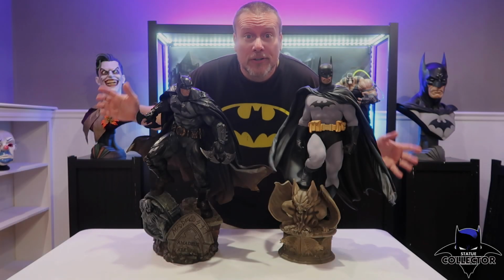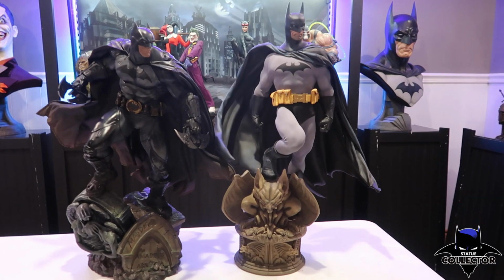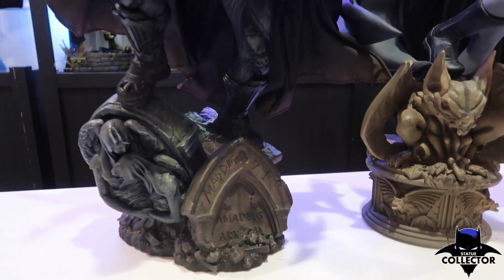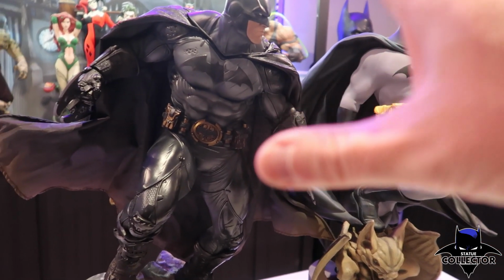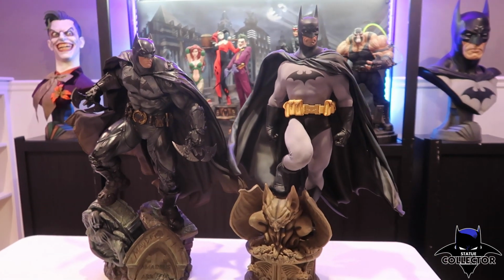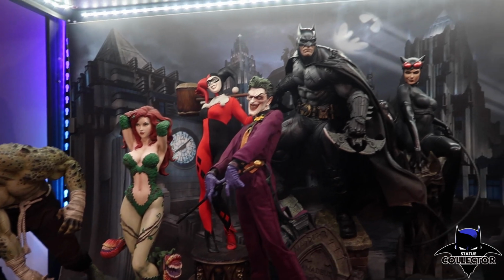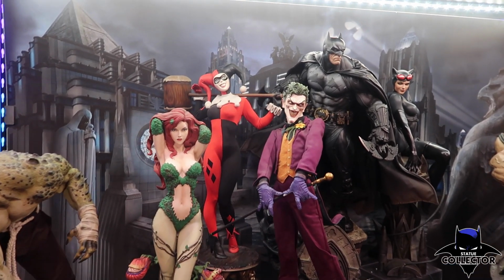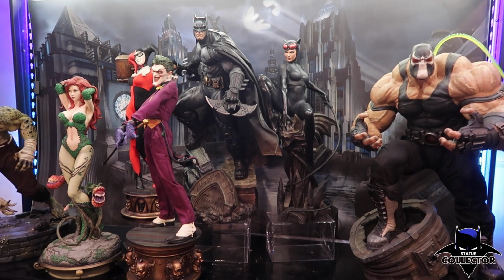EPIC Batman Premium Format Comparison Video!! NEW VS OG! Sideshow Collectibles!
Special Thanks To Our Producer Yves Steffen